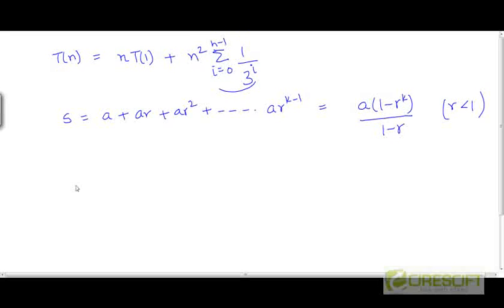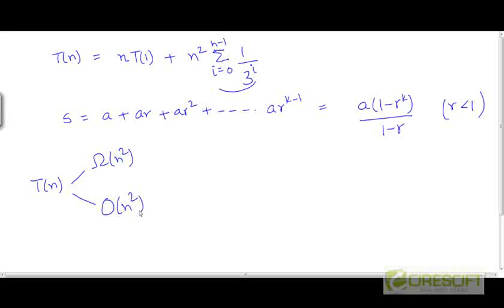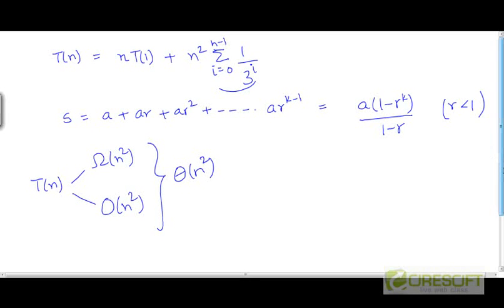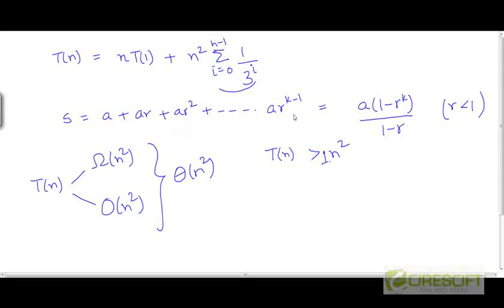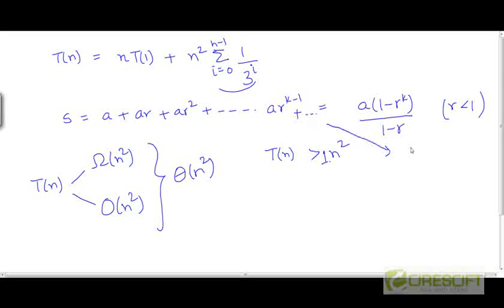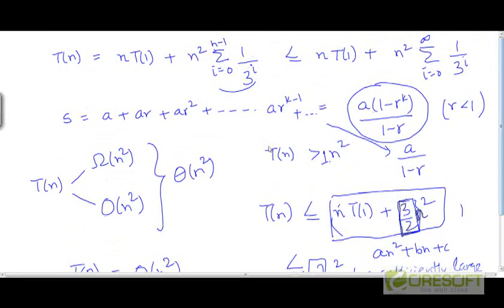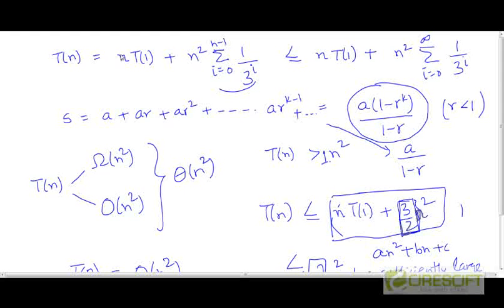Recursion tree method - Example 2 (Alternative approach)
An example of a recurrence equation whose recursion tree has level sums forming a decreasing geometric series.

    1. Access to course videos and exercises
    2. View & manage your progress/pace
    3. In-class projects and code reviews
    4. Personal guidance from your Mentors